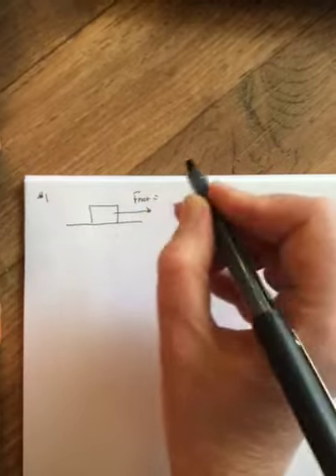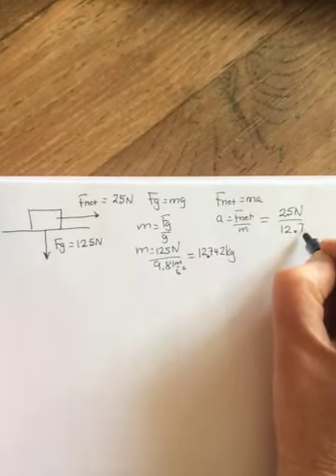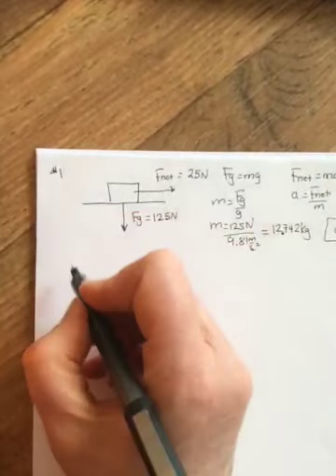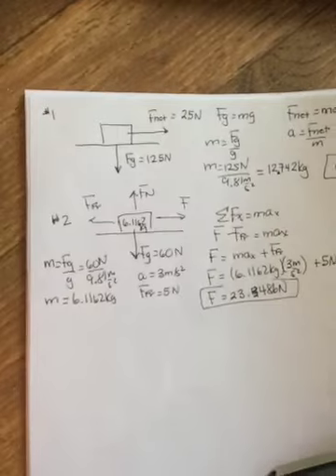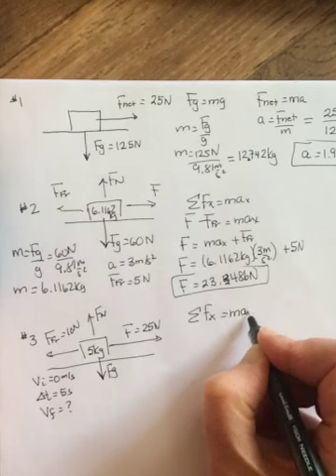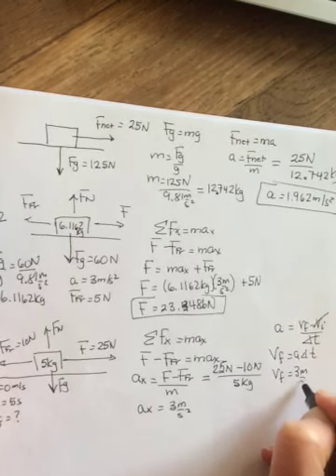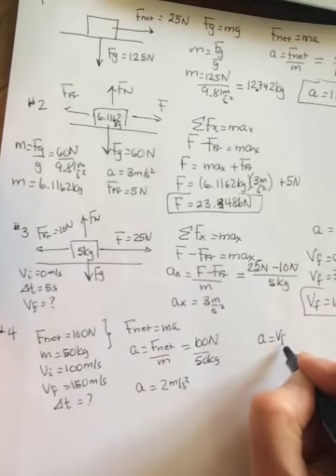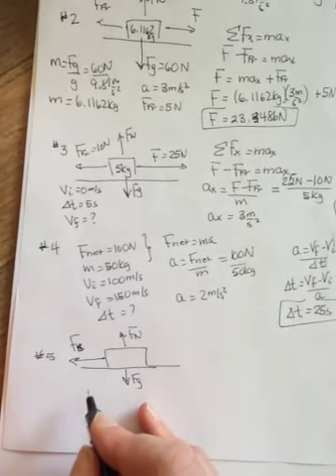Physics 11 Force Questions Sheet # 1 - 5a